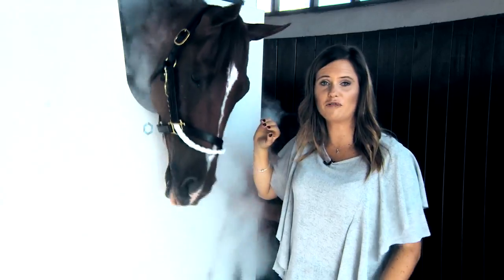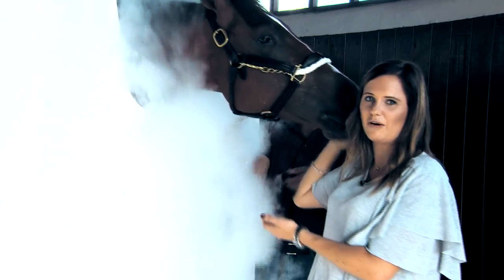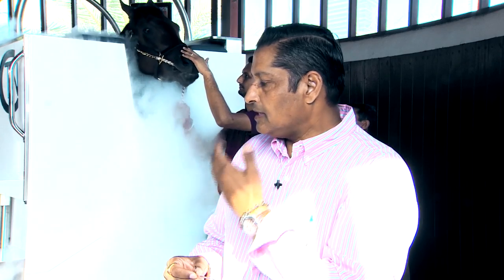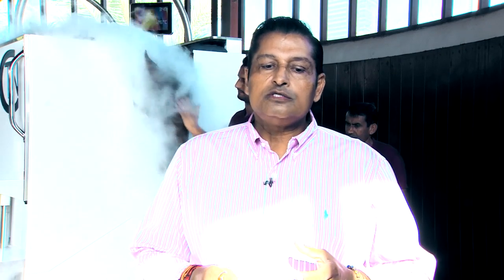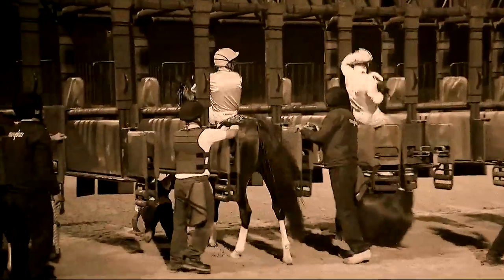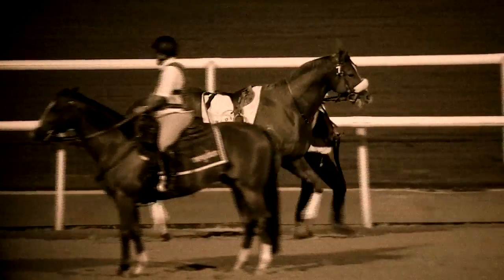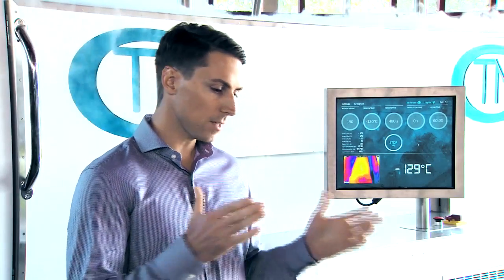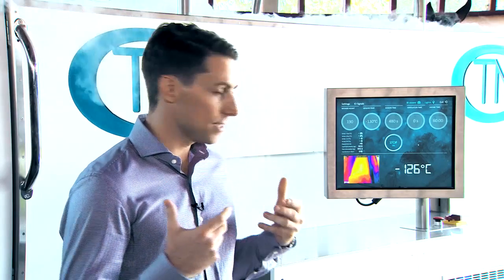DubaiRacing Reports | World's first... Equine Cryotherapy Cabin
Zabeel Stables in Dubai is home to the world's first Equine Cryotherapy Cabin, where horses are exposed to temperatures of less than 150c. We went along to find out more...

قناة دبي ريسنج قناة متخصصة بسباقات الخيول والهجن والصقور تنقل الأحداث مباشرة بأحدث التقنيات في عالم البث إضافة لبثها باقة متميزة من البرامج مملوكة لمؤسسة دبي للإعلام.